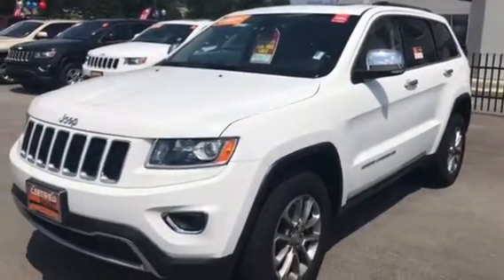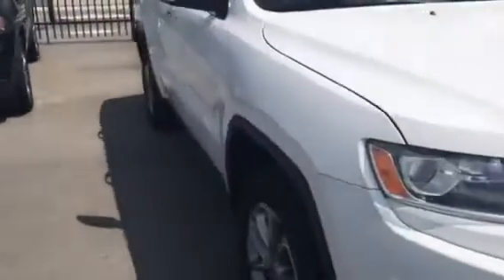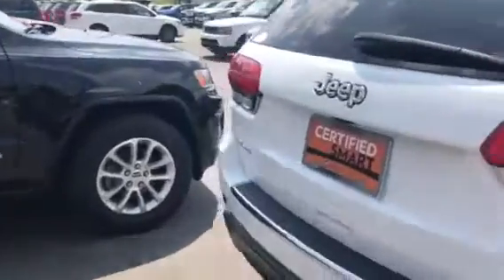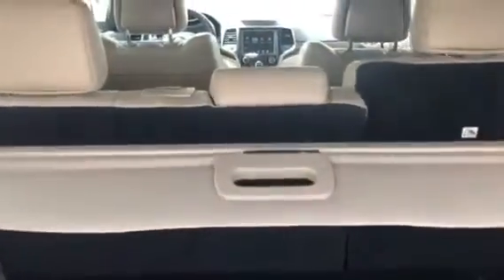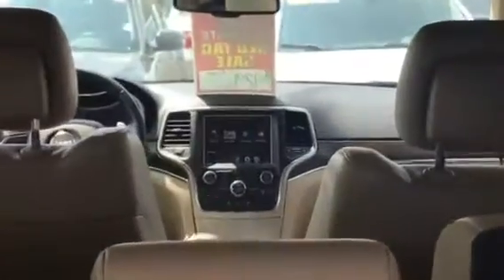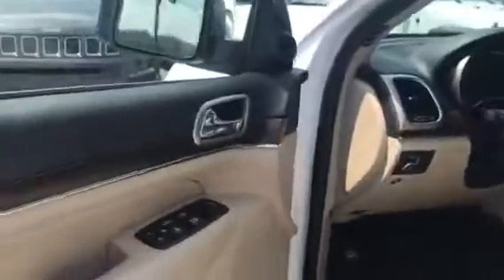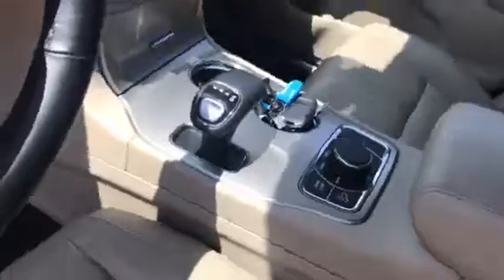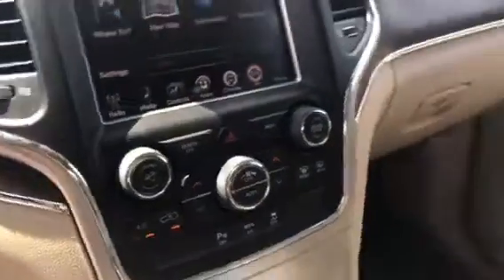Carrie 2015 Grand Cherokee